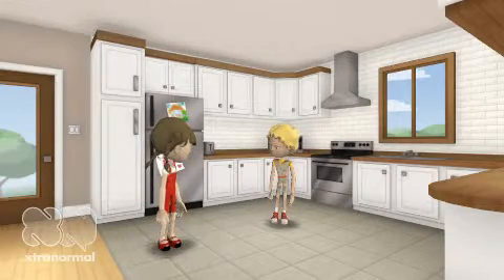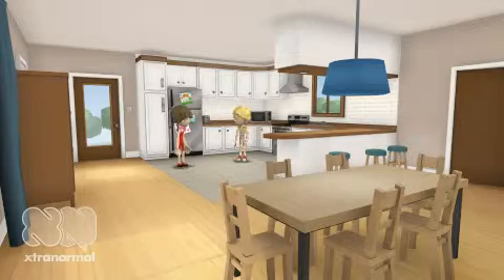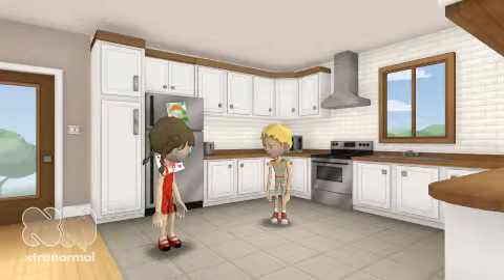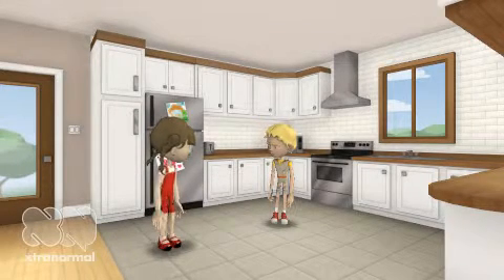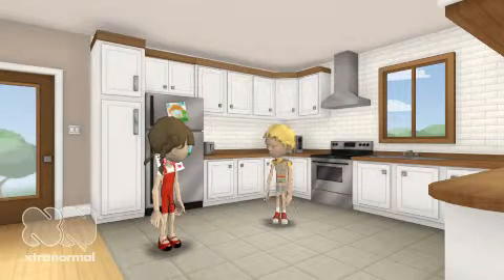Celery Experiment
Celery